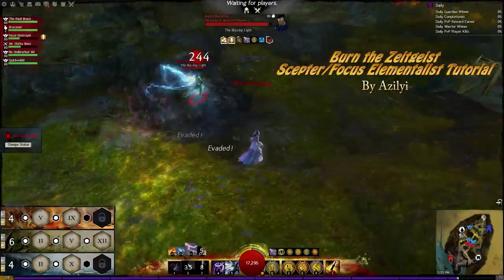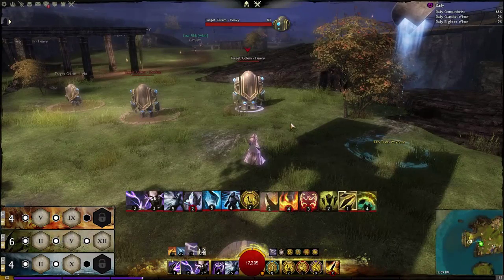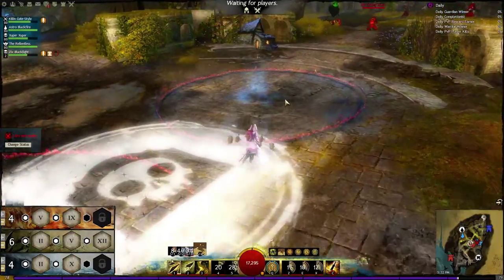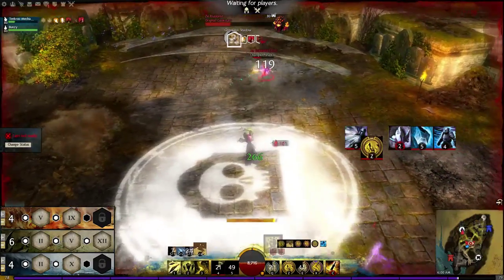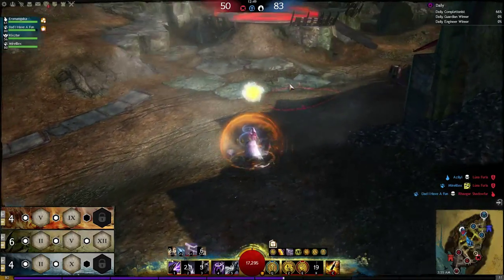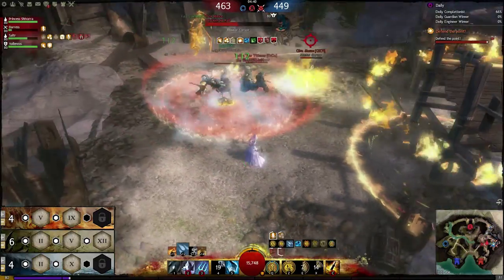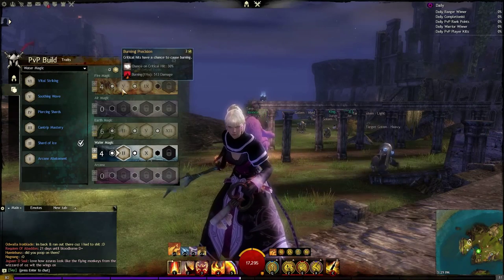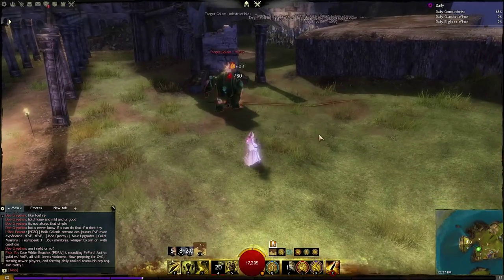Elementalist Tutorial - sPvP Scepter/Focus Signet by Azilyi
Hello again,

This is a scepter/focus tutorial video done in the same style as the Staff Elementalist tutorials that I have previously uploaded.  This build utilizes signets and is most useful in 1v1, 2v2, and 3v3 settings.  Any larger, and you're in for a rough ride.

It's the only way I can be sure that anyone is actually watching this, and not some silly web bots.